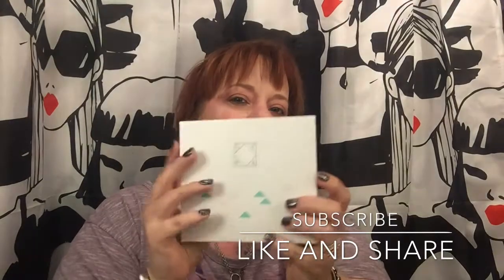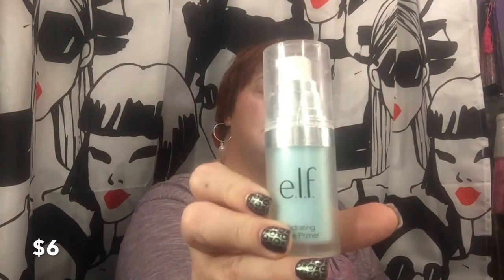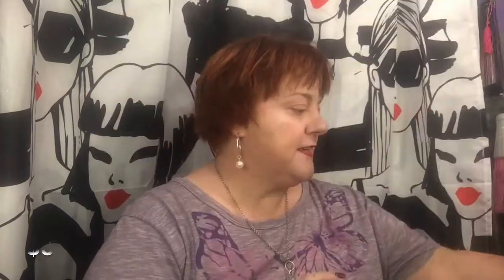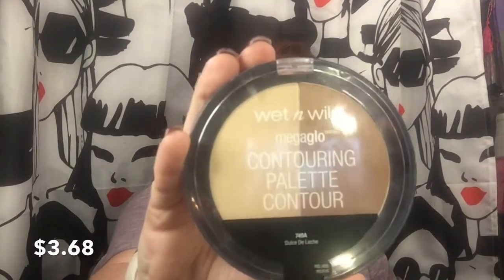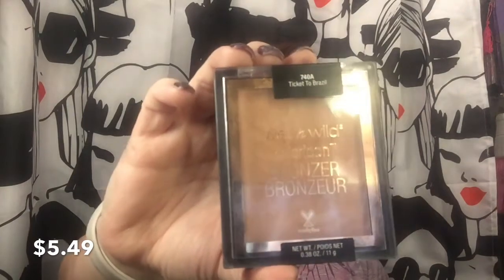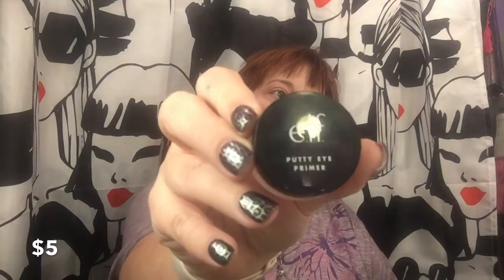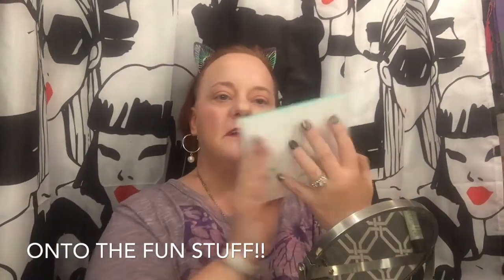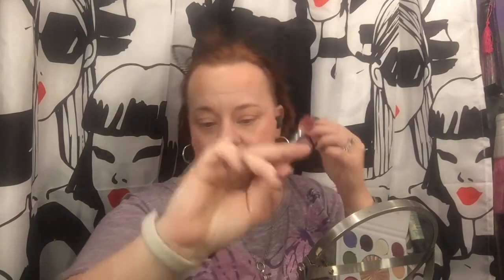Makeup tutorial using ofra Cosmetics Secret Garden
makeup  tutorial doing a simple everyday look using Secret Garden pallet from Ofra Cosmetic.